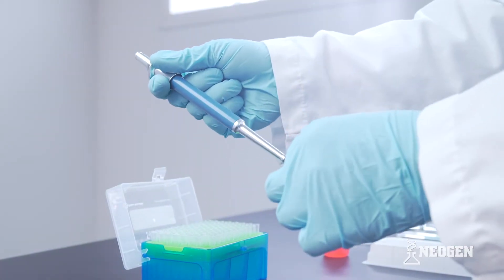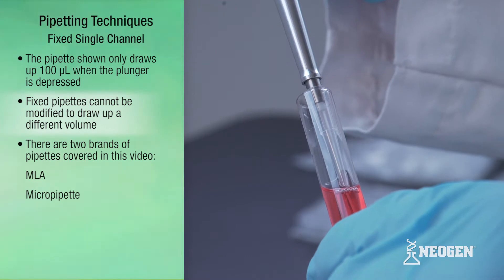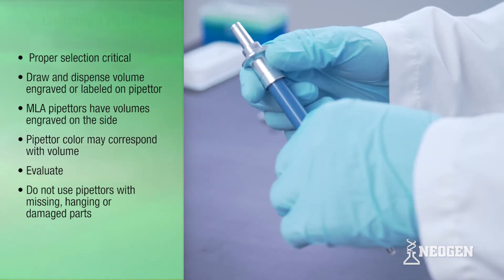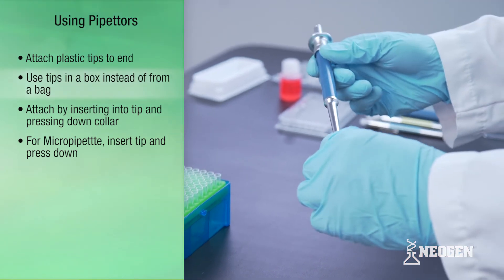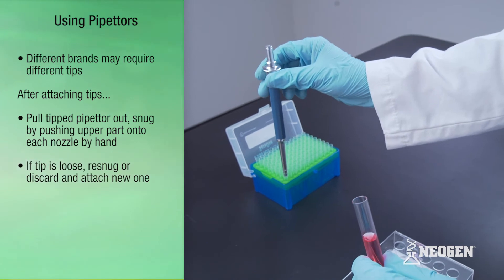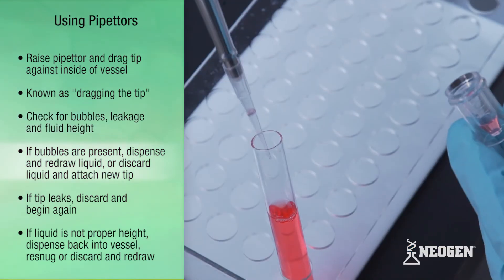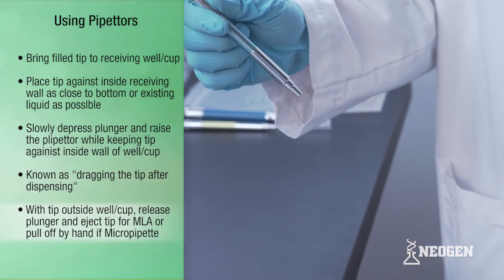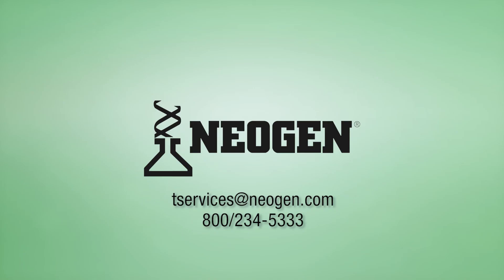How to Pipette Using a Fixed Nonadjustable Single Channel Pipettor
This video details proper pipetting techniques.